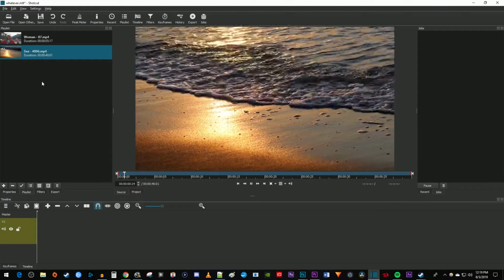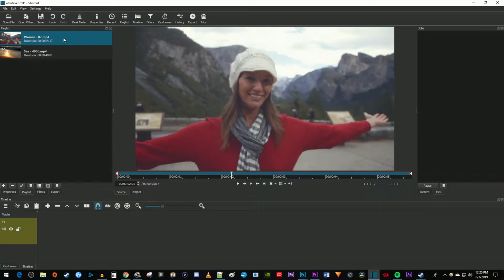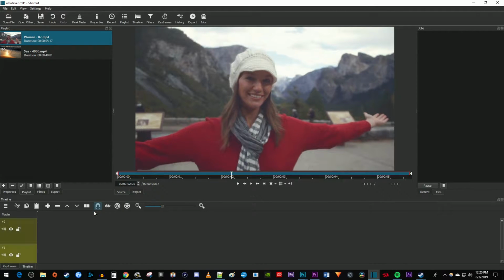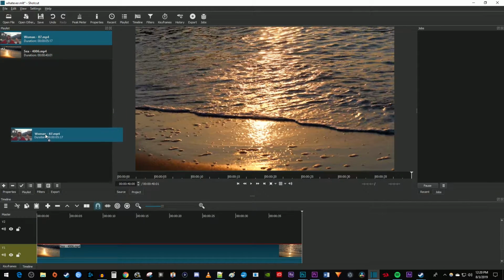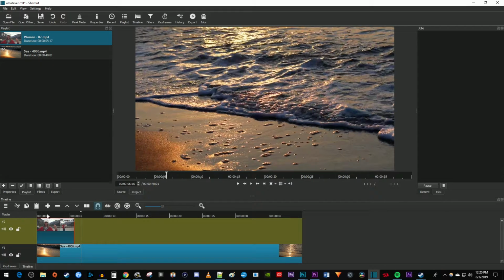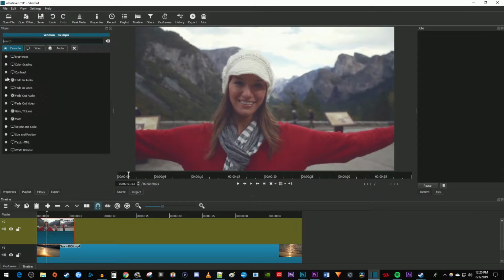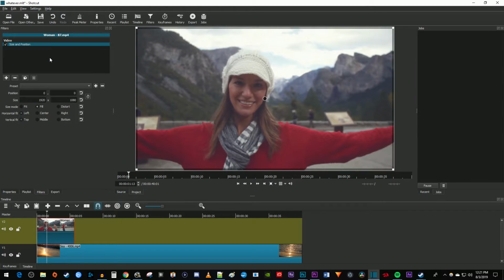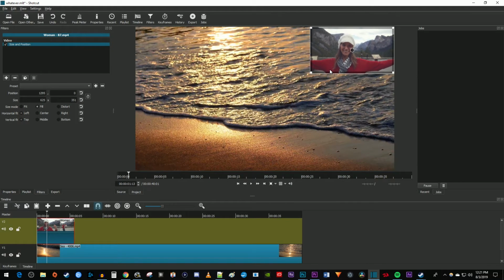How to Overlay Video in Shotcut (Fast Tutorial)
A tutorial on how to overlay video in shotcut.  This is also known as putting video in video.